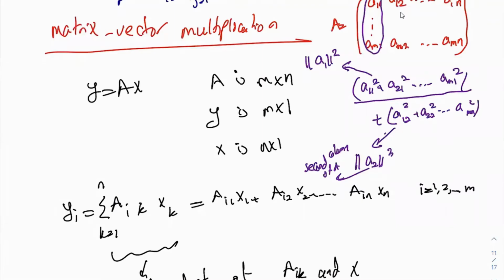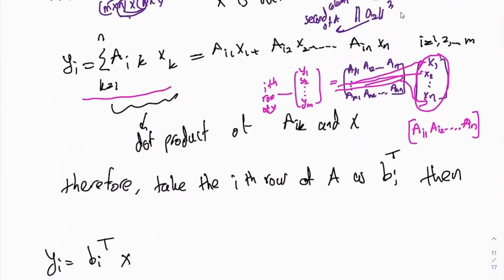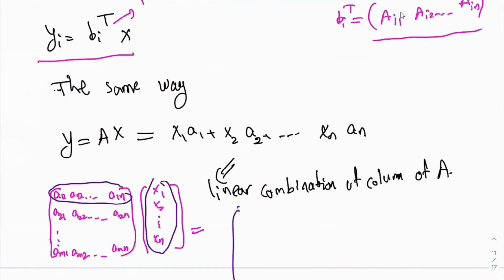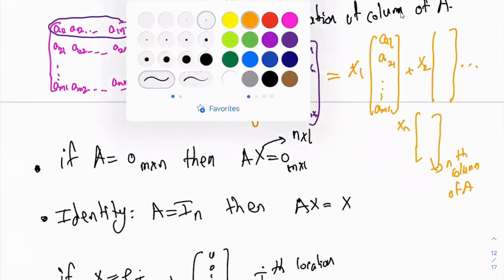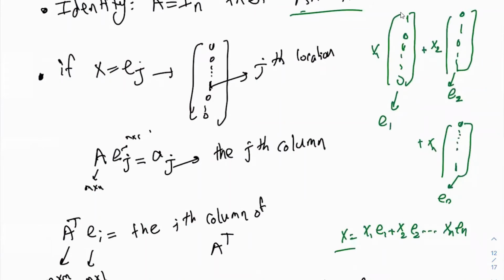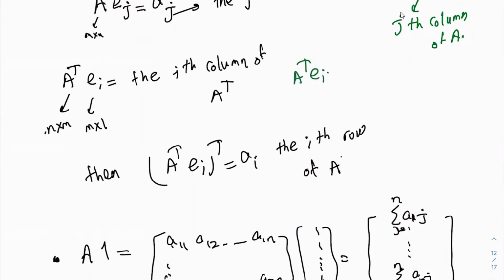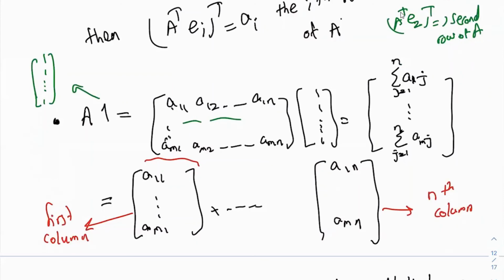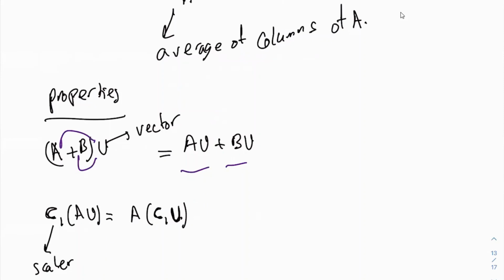Matrices and their properties (Part3)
This video talks about:
1- Matrix-vector product.
2- Properties and intuition of the matrix-vector product.